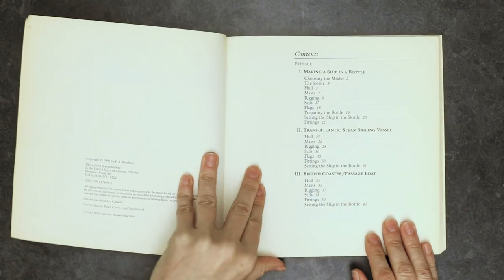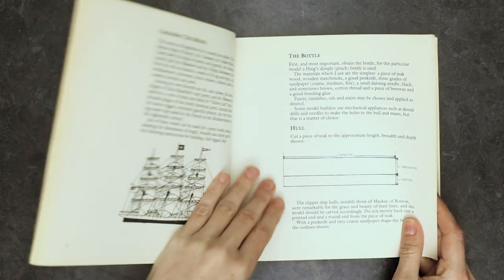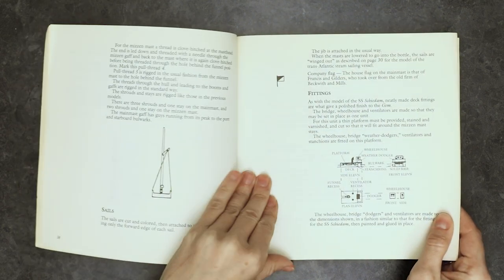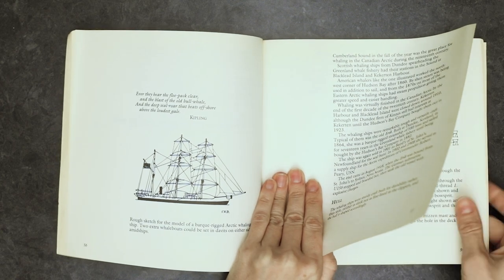143 - Ships in bottles by Frederick Berchem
OVERVIEW - Ships in bottles by F.R. Berchem (Build your own scale model of a legendary ship in a bottle)...

🔥Це відео має субтитри, що ви можете перекласти на будь яку мову🔥

- The Bomb Vessel by Chris Ware (Shore bombardment ships of the Age of Sail)
- Secrets of ships in bottles by Peter Thorne (technical publication)
- How to make Clipper Ship Models by Edward W Hobbs
- Anatomy of the ship The 100-gun ship VICTORY by John McKay
- Anatomy of the ship The Four-Masted BARQUE LAWHILL by Captain Kenneth Edwards
- your choice